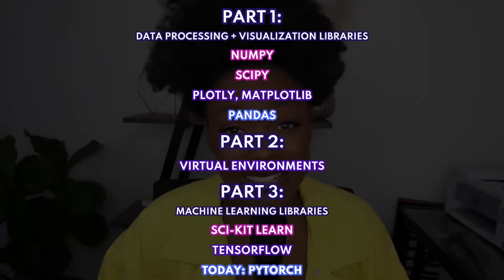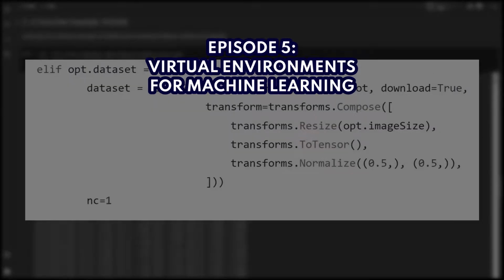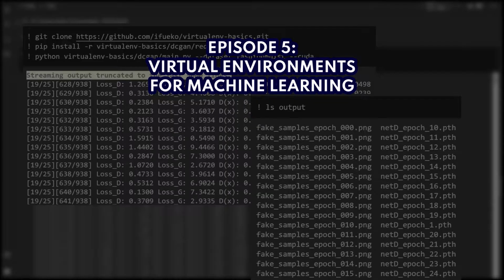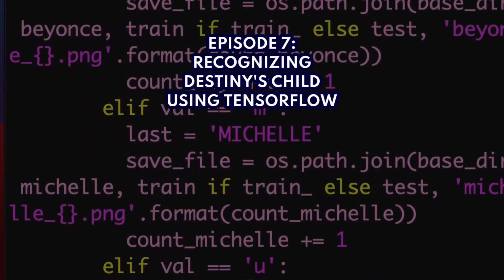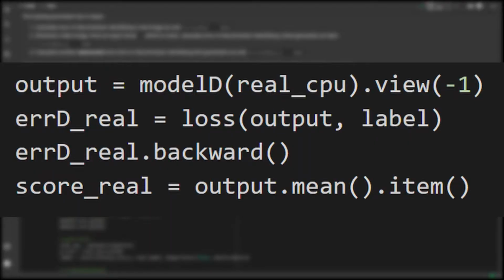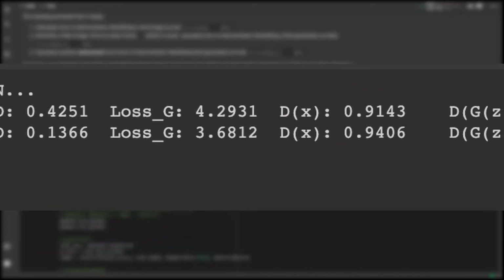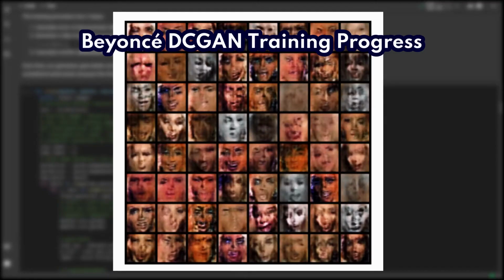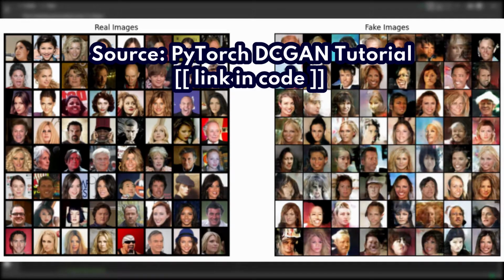Intro to GANs with PyTorch | Python Libraries for Data Science and Machine Learning Episode 8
Today we're going to generate fake facial images using the DCGAN and the PyTorch Library. After we go over the basic code, we'll go over some more advanced generative adversarial networks that allow us to create much better fakes!

Introduction (0:00)
Part 1: The Basic GAN (0:46)
Part 2: Advanced Generative Adversarial Networks (2:43)
Conclusion (3:56)
Related Videos + Subscribe (4:12)